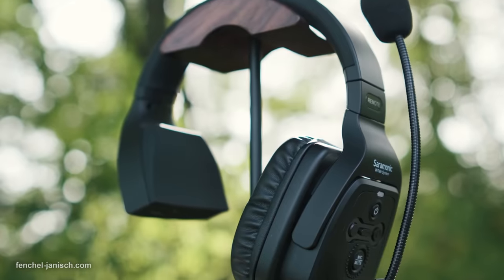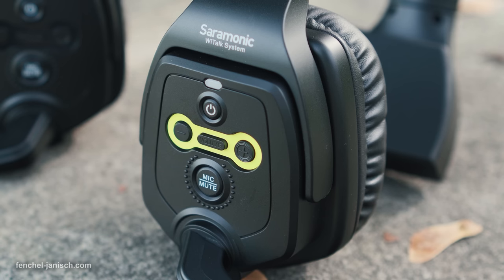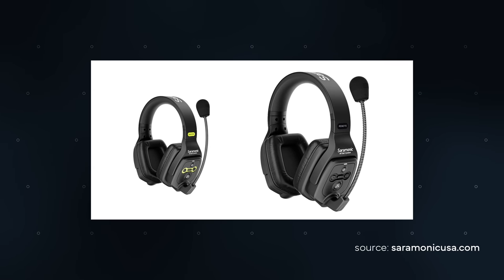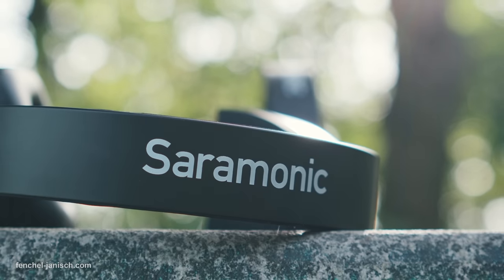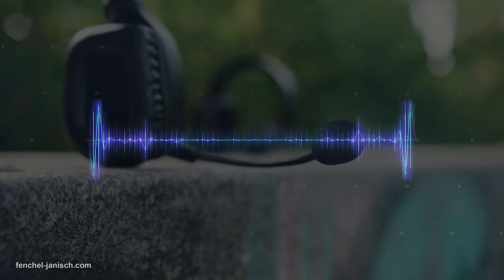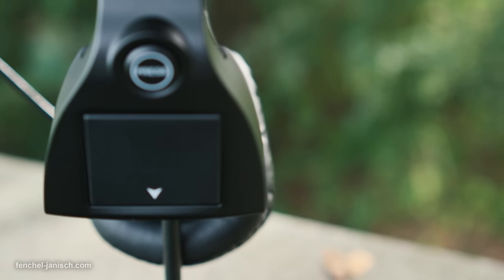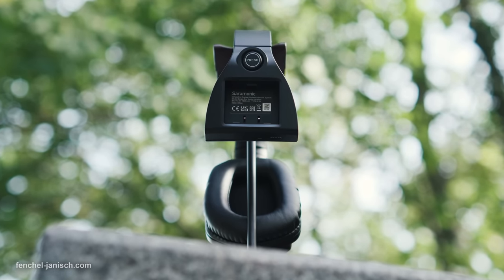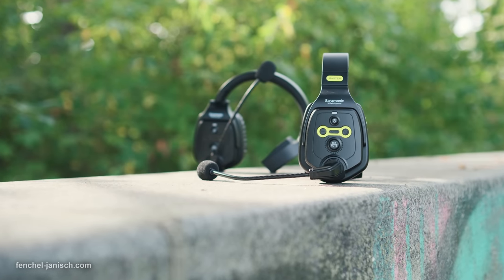Wireless film crew intercom: Saramonic WiTalk review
The Saramonic WiTalk is a full-duplex wireless intercom system for film crews and video productions. Up to 17 people can communicate in a max. range of 400m on a 1.9GHz frequency.